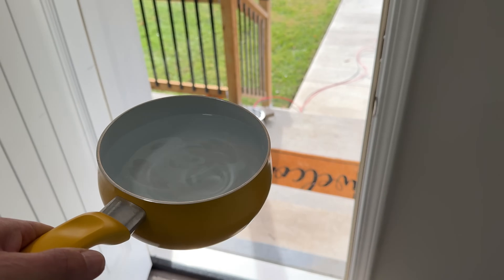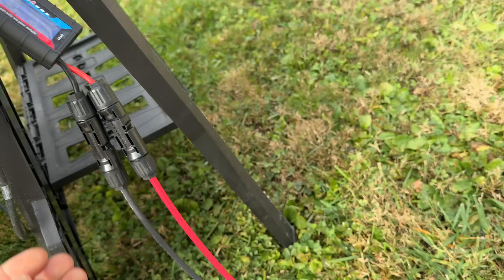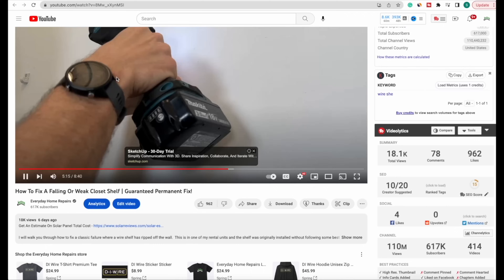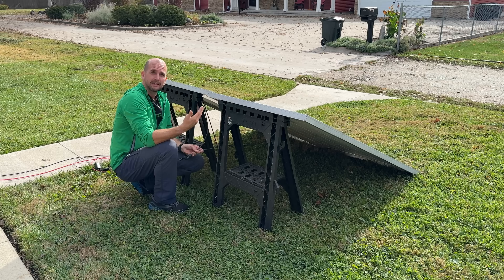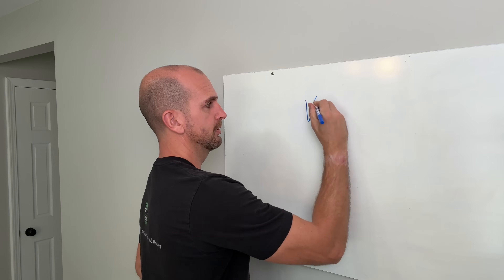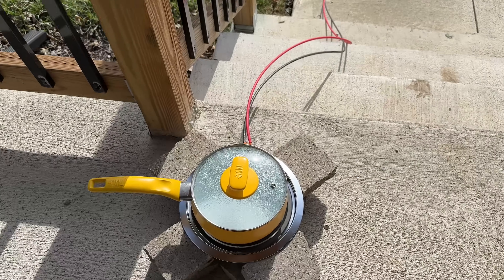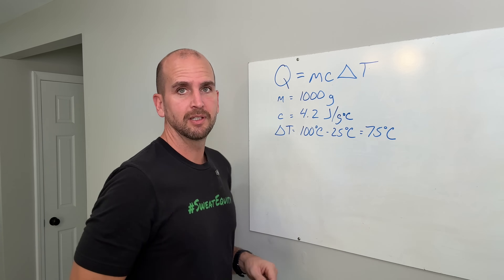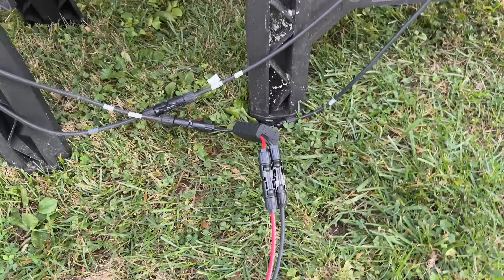Cooking with Solar | Directly Plugging Panels into Your Stove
Favorite DIY Solar Items
100W Panel (Renogy)
Portable Power Station (EcoFlow Delta 2)
Portable Power Station (EcoFlow Delta Pro 3)
MC4 Connectors Crimping Kit
WAGO 221Inline Splice Wire Connectors
Power Analyzer

This video we will walk through a test where we plug 2 solar panels (320W Trina) directly into a electric cooktop burner.  We will find out if this setup can actually boil water, how long does it take, and how much energy needs to be collected.  This application helps to teach basic principles which are useful when setting up a DIY solar system and specifically could be used to power a solar water heater.